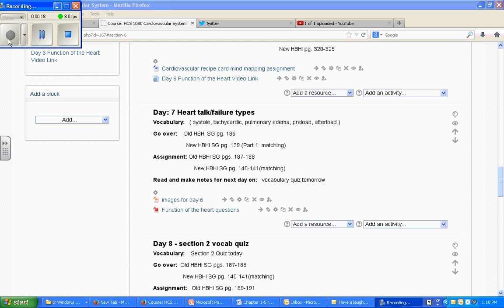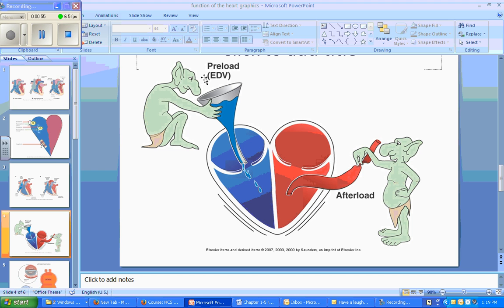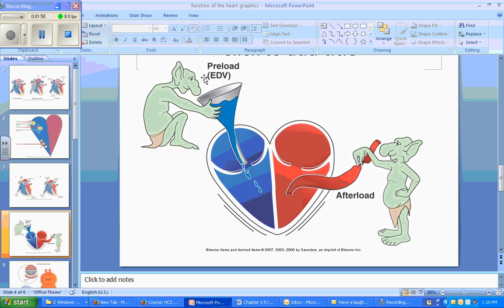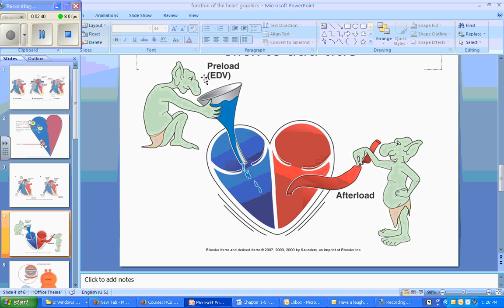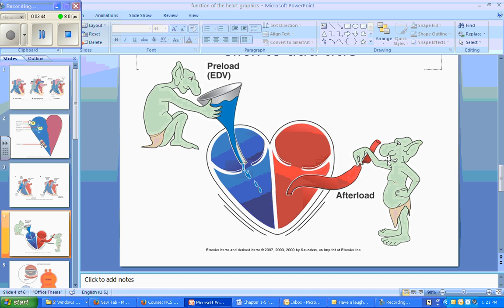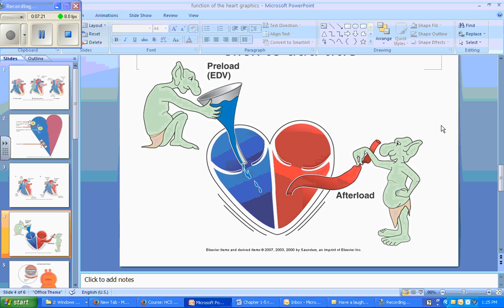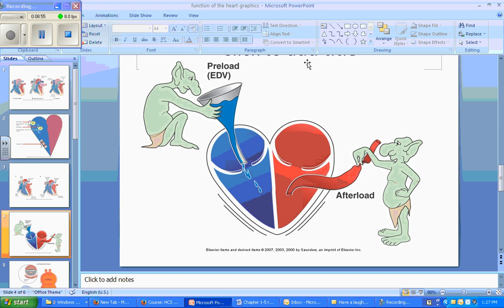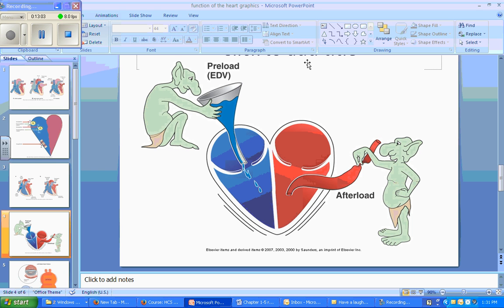cardiovascular day 7 video